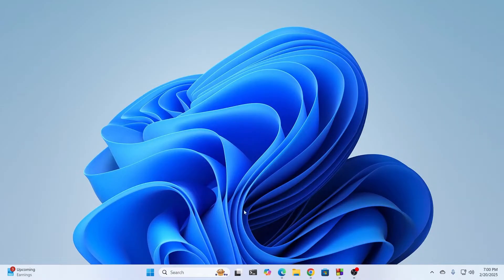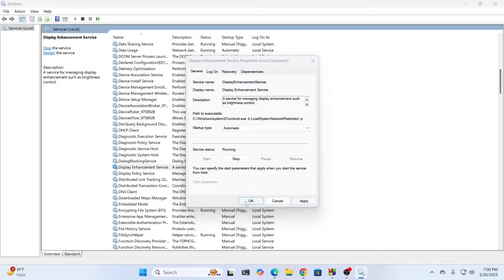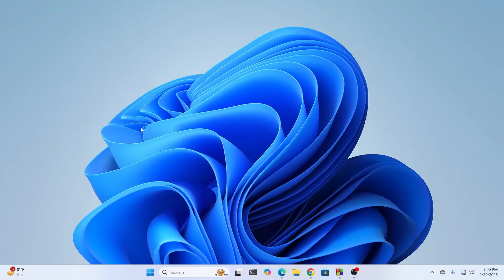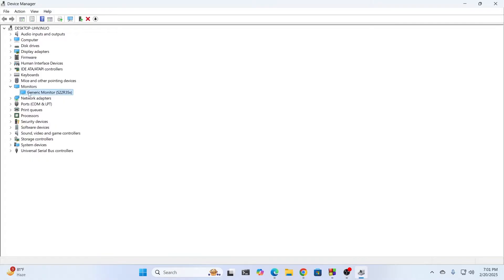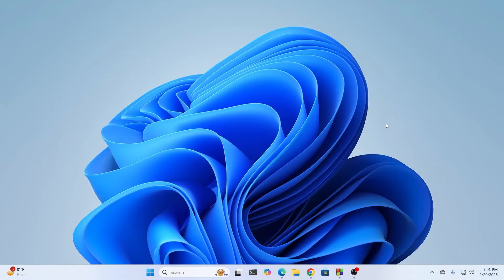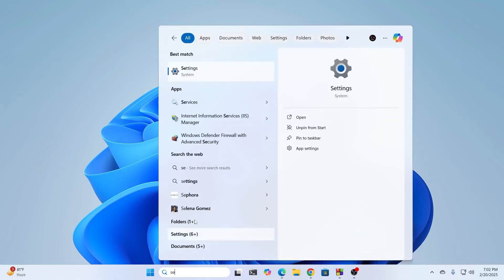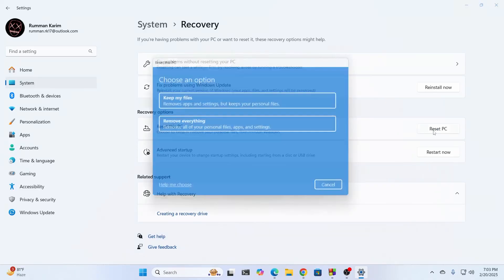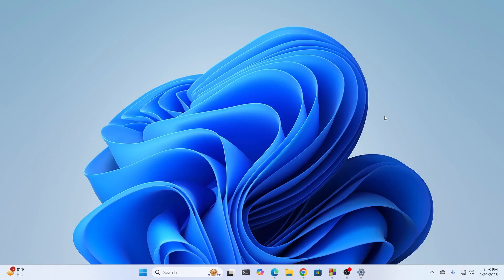How to Fix Brightness Slider Missing in Windows 11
A quick tutorial on, how to fix brightness slider missing in Windows 11 laptop or PC.